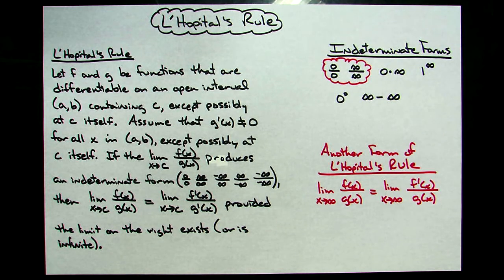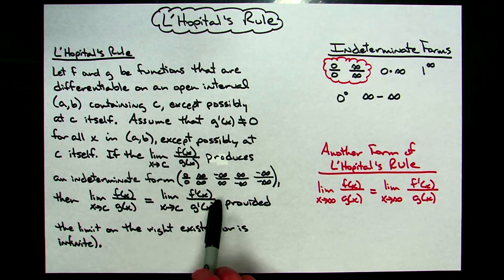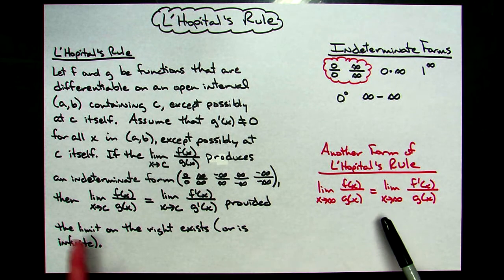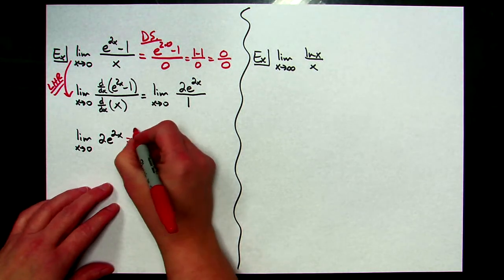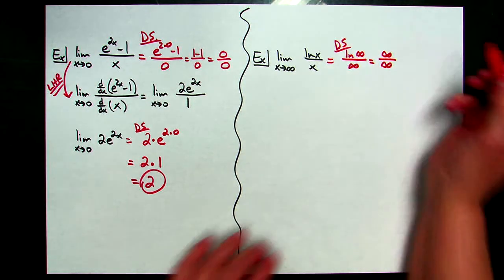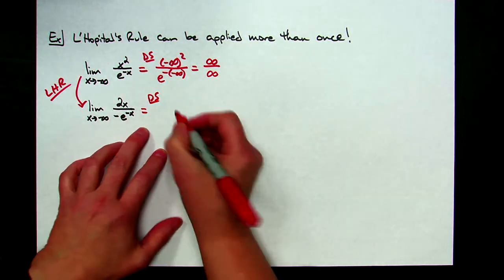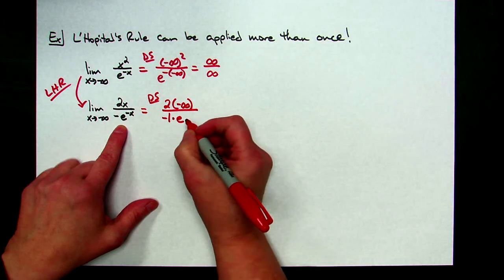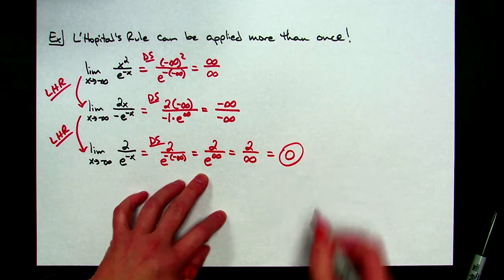Using L'Hopital's Rule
This video goes through  the formal definition of L'Hopitals's Rule and 3 4 specific examples.